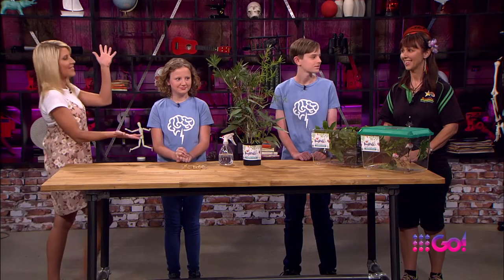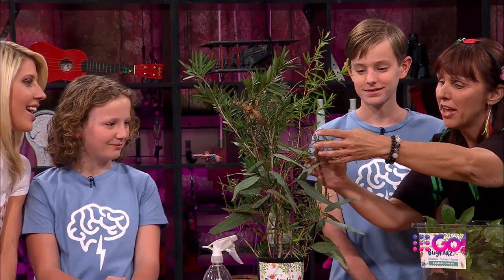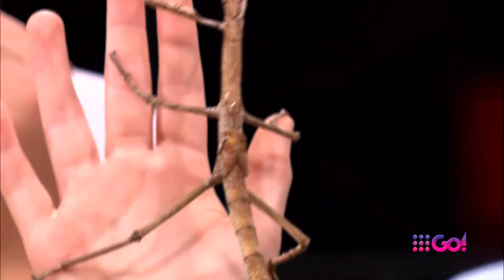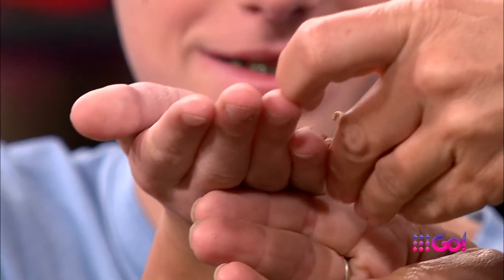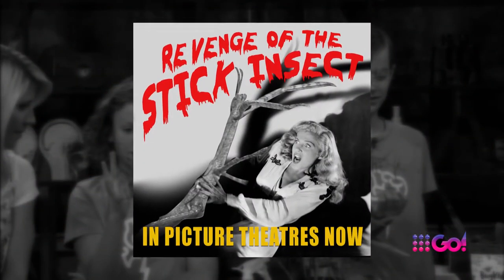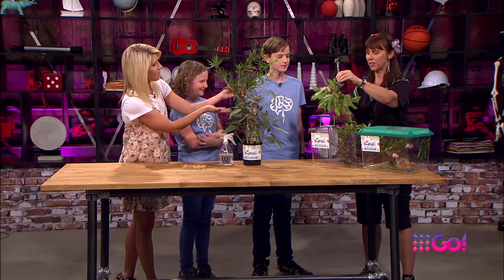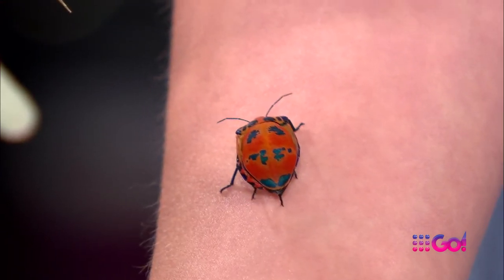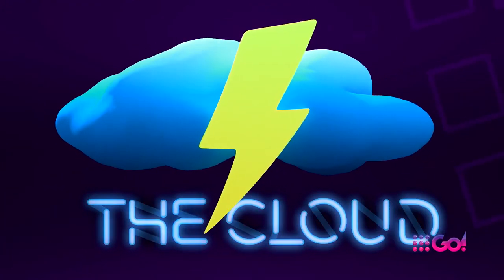Bugkidz Brain Buzz